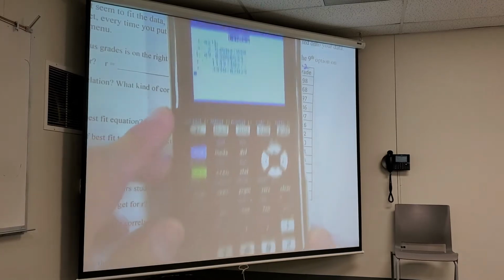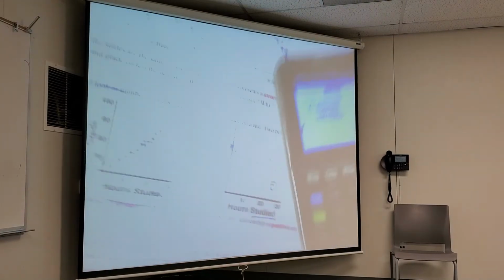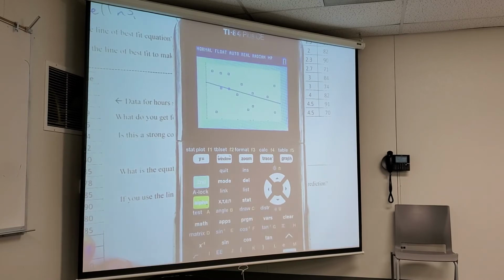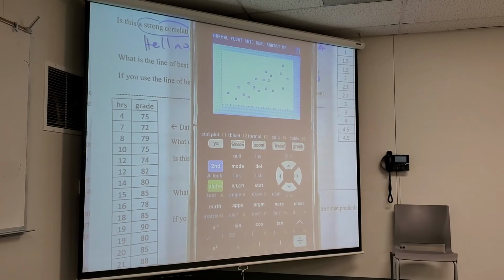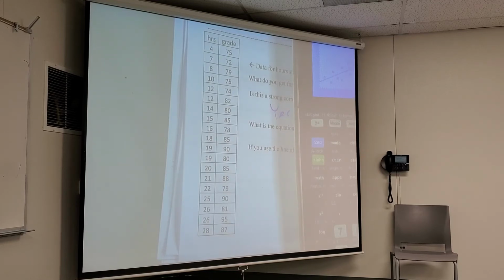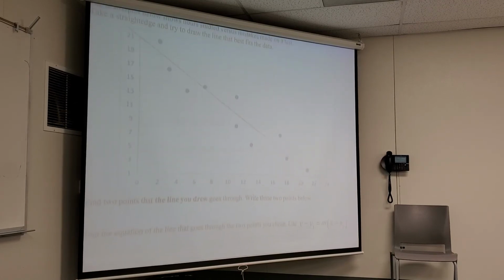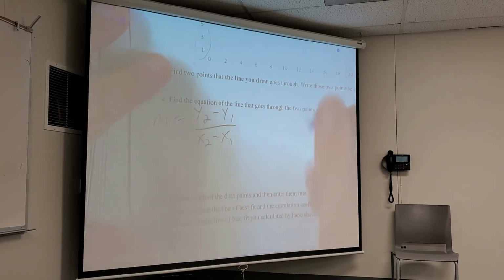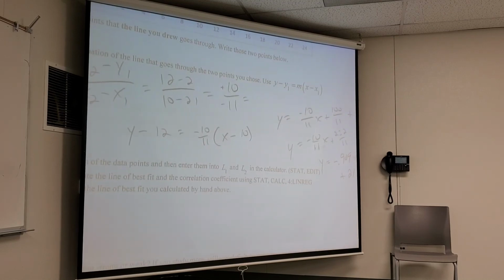Math 160 MW, Nov 25 Lecture, part 2